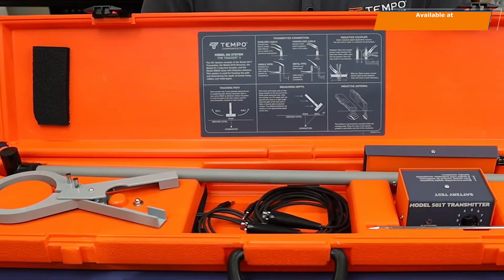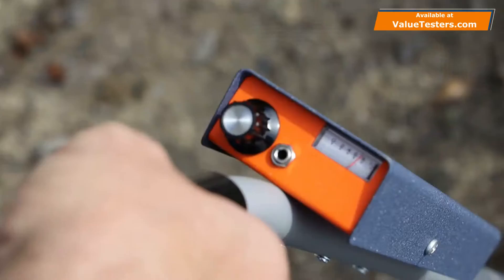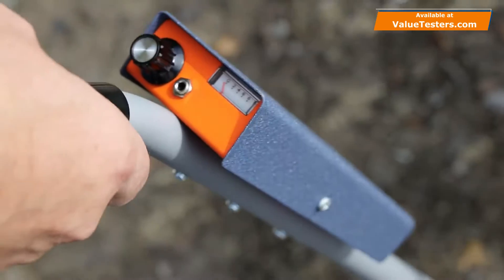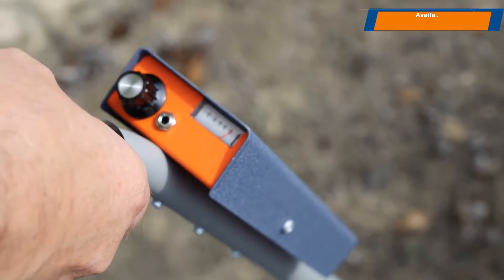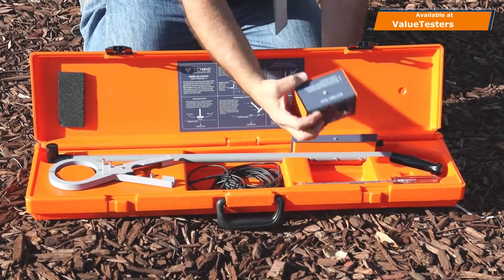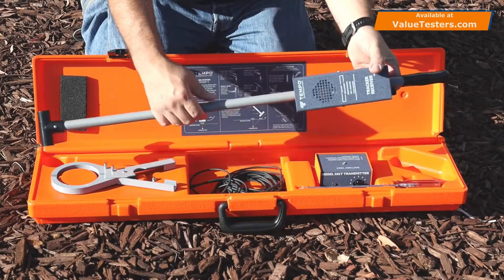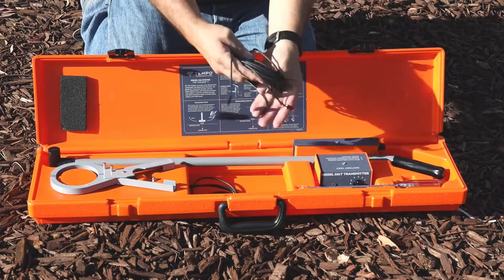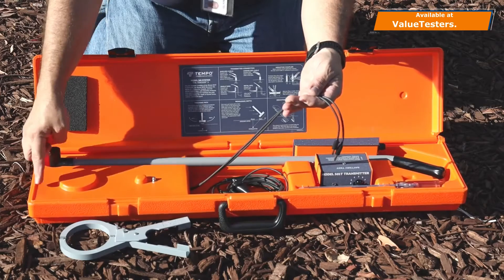Tempo Greenlee 501 Tracker II Underground Cable and Wire Locator Main Features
This video shows the Main Features of the Tempo Greenlee 501 Tracker II Underground Cable and Wire Locator. Order online and get a deal at Value Testers

The Tempo Greenlee 501 Cable and Wire Locator is not just a cable locator; it's a powerful tool that traces the path, determines the depth of buried wires, cables, and metallic pipes or conduit, and finds the ends of a cut cable without deactivating the systems.

Discover its unique features, shop, and get a deal at Value Testers

With the versatile Greenlee Tempo 501 Cable Tracker II, you can quickly locate and trace a wide range of cables and wires, from Electrical lines and Communications cables to Electric dog fence cables and Invisible fence wires. It's also perfect for tracing Fish tape and Metallic pipes, as well as Outdoor or Landscape lighting cables. Trace Electric, Power, Coax, Telephone, and Utility lines with ease.

Top 5 Reasons to Buy Tempo 501 Tracker II Cable and Wire Locator:

1) Works on active or dead systems.

2) Offers three connection methods to fit every location job.

3) It features a direct connection for maximum signal and inductive coupling for "live" cable.

4) Offers the internal inductive antenna for the underground location of buried and inaccessible cables.

5) The lightweight receiver provides audible and visual signal strength indications for accurate identification.